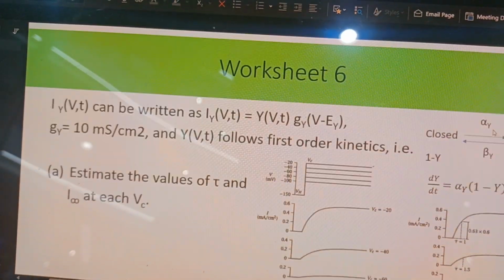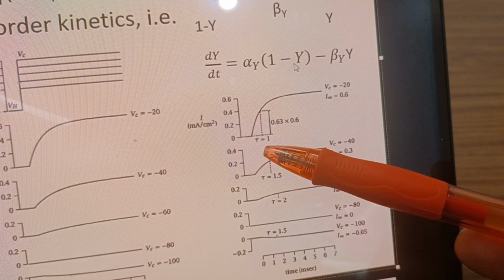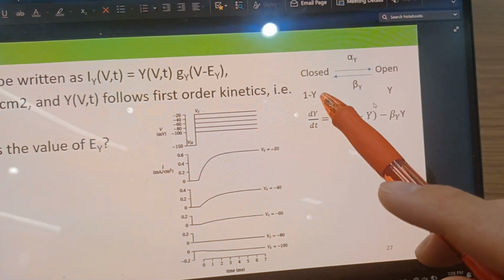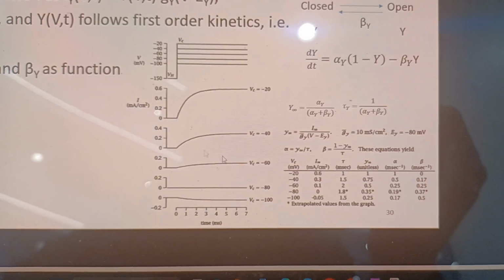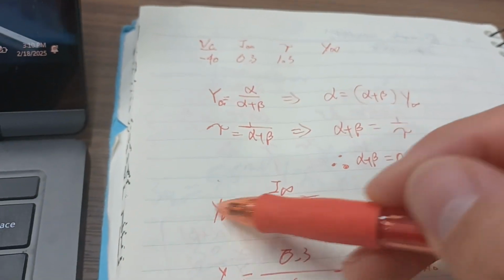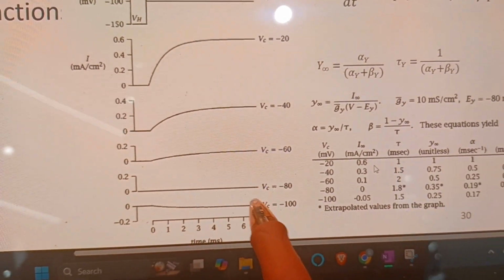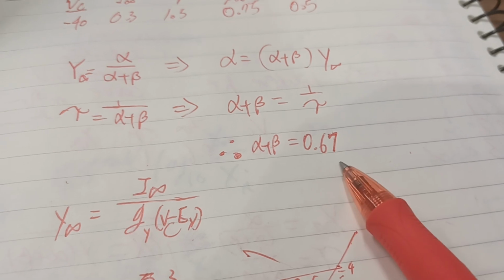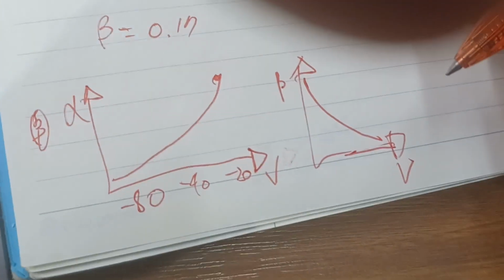electrophysiology: first order kinetics